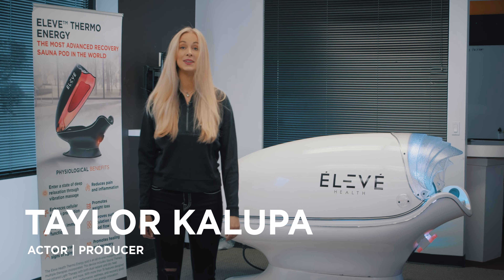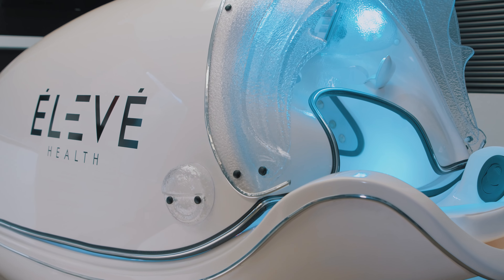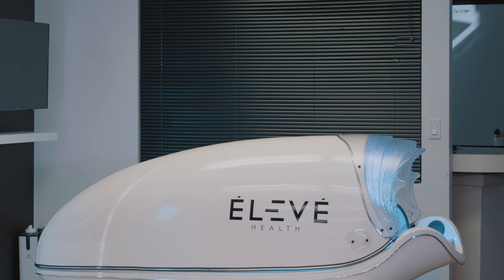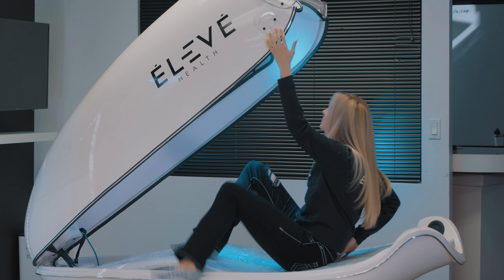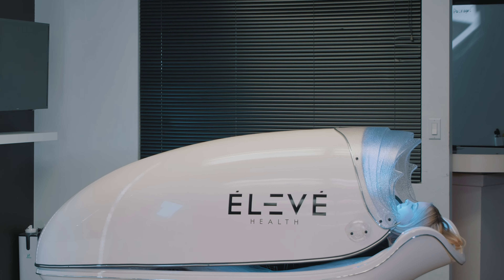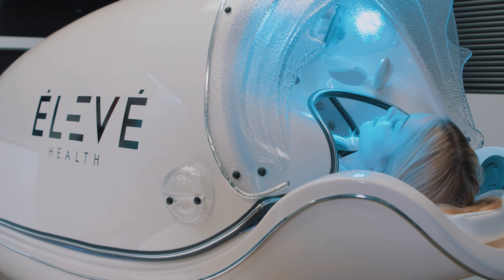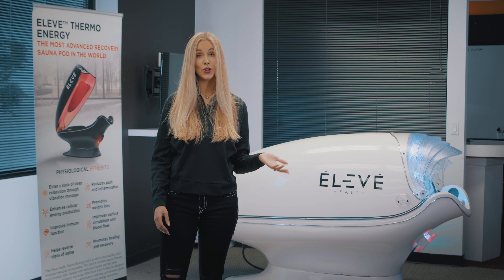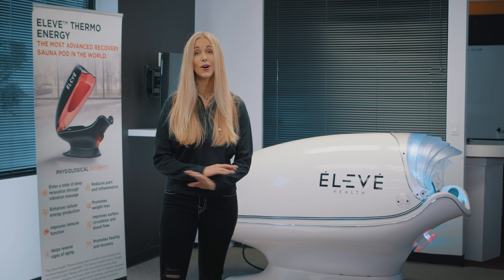Eleve Taylor Kalupa Sauna Pod